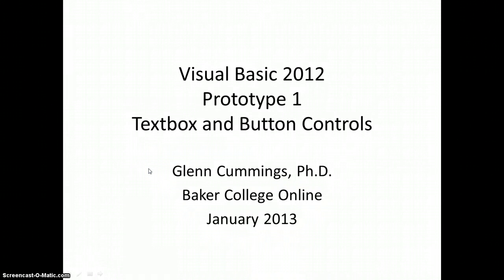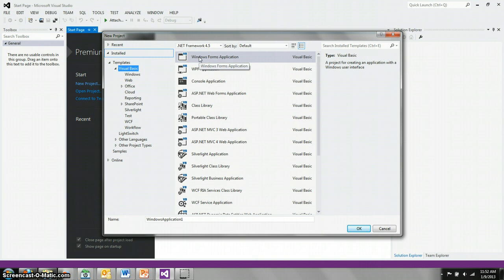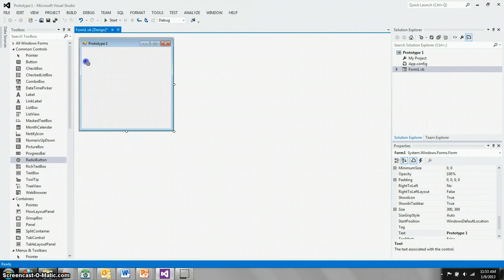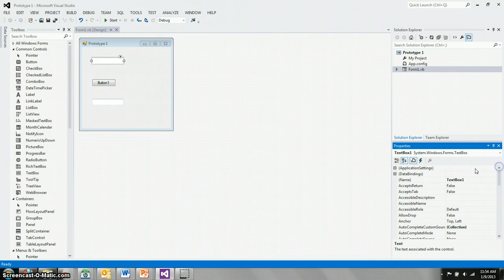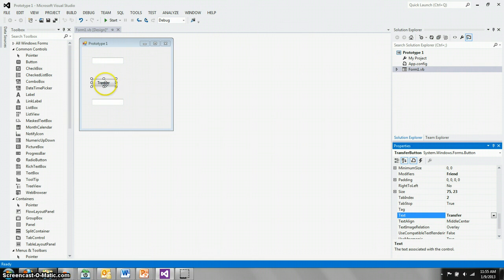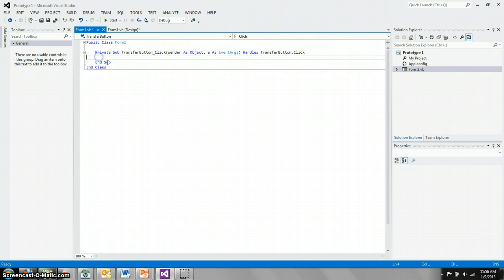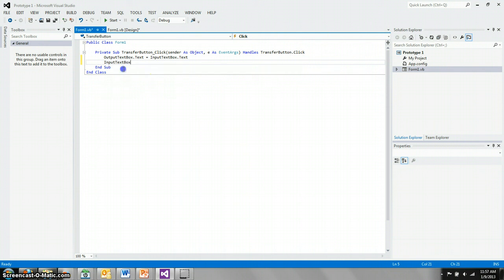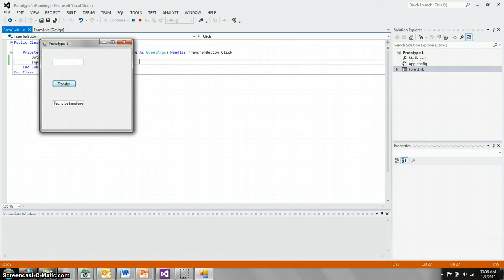Visual Basic 2012 Prototype 01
Simple demonstrations of components in Visual Basic using the simplest form possible.